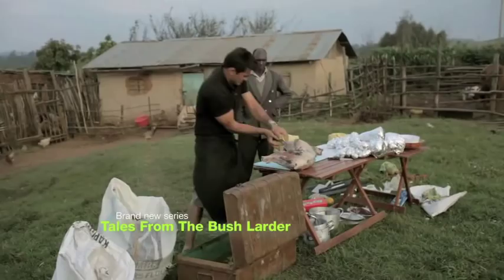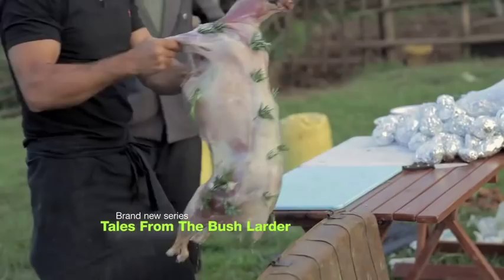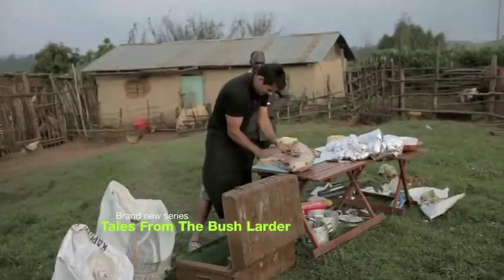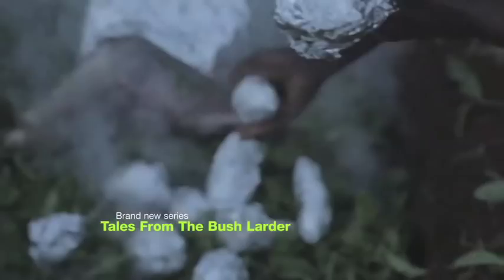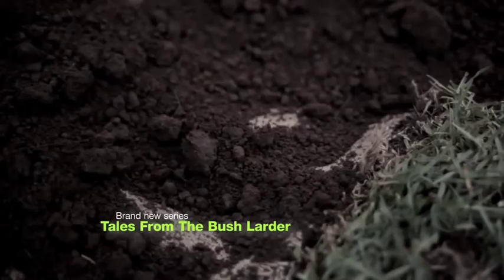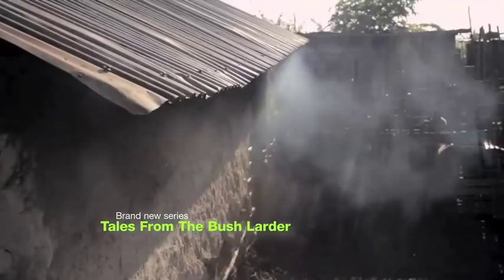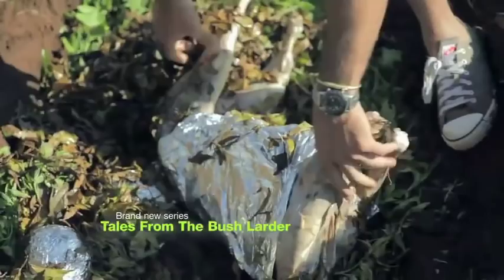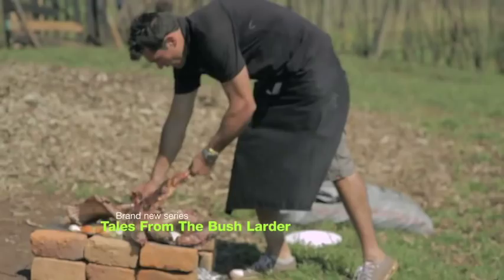Tales from the Bush Larder Season 3 | Tea Smoked Lamb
A short teaser from the "Tea Smoked Lamb" Season 3 episode - Tales from the Bush Larder.